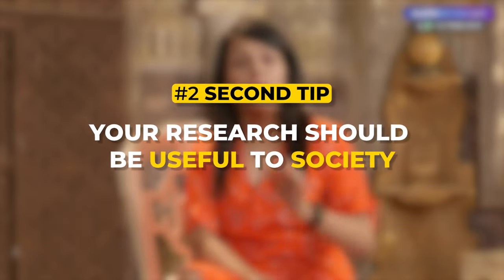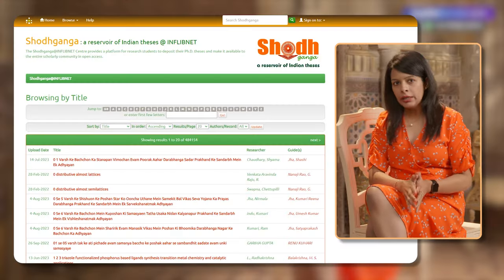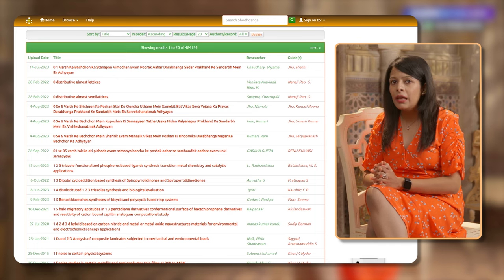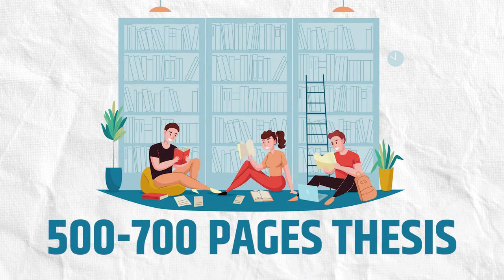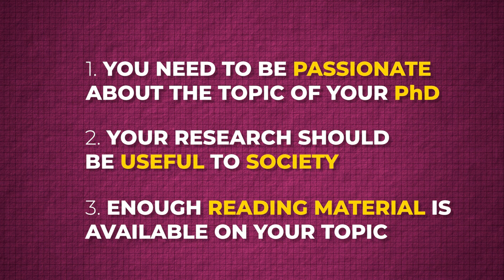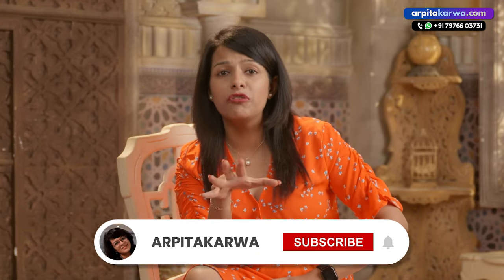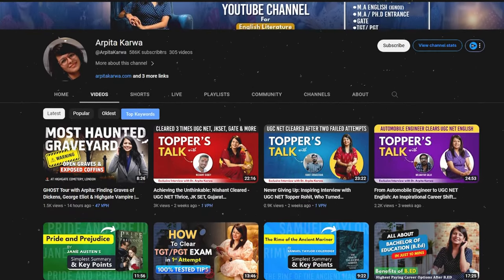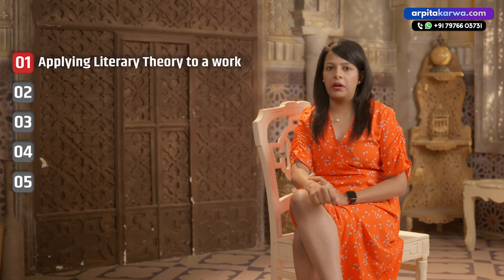Your Ultimate Guide to PhD Research Topics in English Literature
Are you an aspiring English Literature scholar embarking on the exciting journey of a PhD? Look no further, as we've got your back! 📚🎓

In this comprehensive guide, we'll take you on a journey through the vast landscape of English Literature research topics, helping you navigate the daunting process of selecting the perfect subject for your doctoral thesis. Whether you're passionate about classic literature, modern novels, postcolonial studies, or any other niche within the field, we've got insights and suggestions to ignite your academic curiosity.